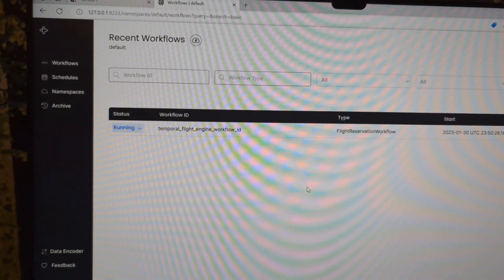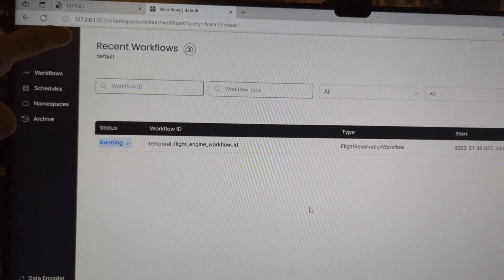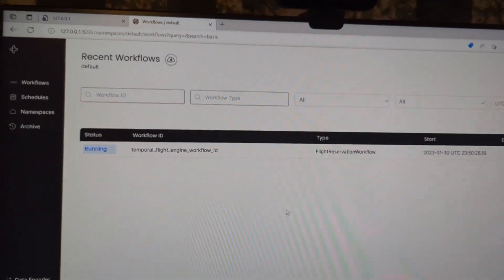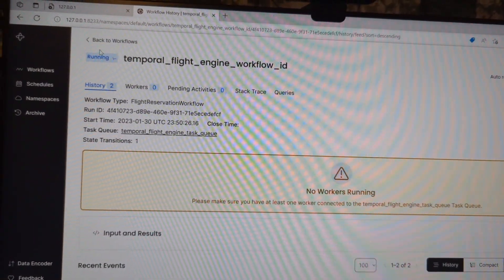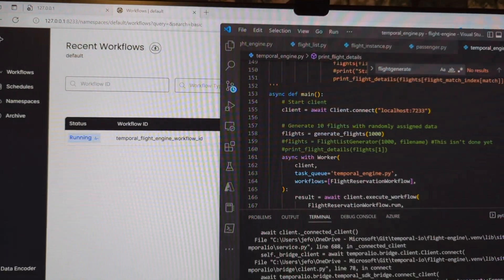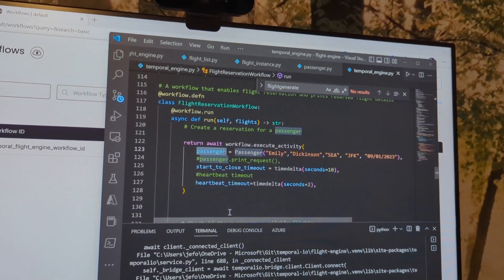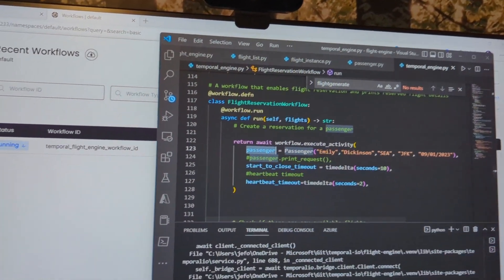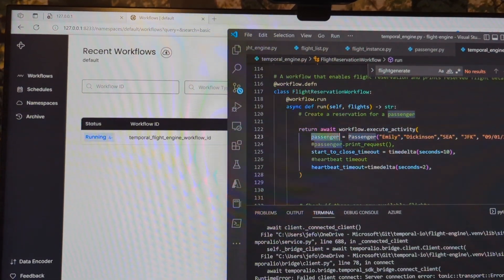poking around with workflows and temporal io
I'm so proud of myself !! Sometimes I feel like an imposter in tech.. like the last couple weeks because I've been asked to do some Official Software Engineering work. That said, I love challenges and I've gotten better at breaking down big problems and knowing when to ask for help. (Also, turns out, I do have some coding chops.)

This week I've been playing around with a service called Temporal IO. A simple way of thinking about Temporal is that its a way to organize different software commands so that your stuff runs in order, is saved if it goes down, and all the weird stuff that we try to do on websites doesn't break what needs to happen.

I've got a super simple pretend airline flight engine and I'm porting that to temporal. My first test worked !!! Now I need to make something more functional but this is a reminder that we are capable of so much more than we think! Hope you remember to tell yourself that, too. 💖